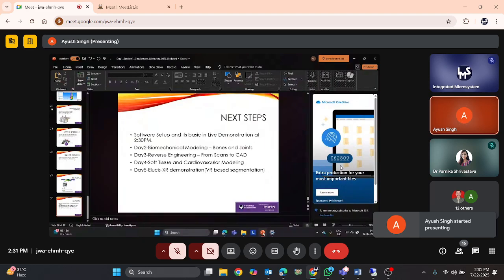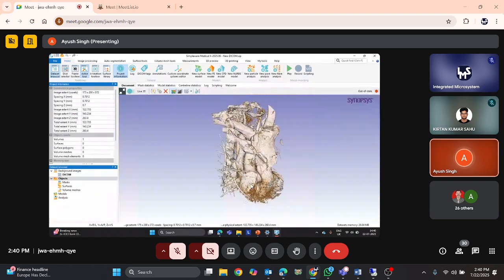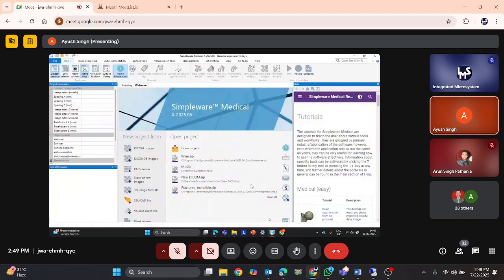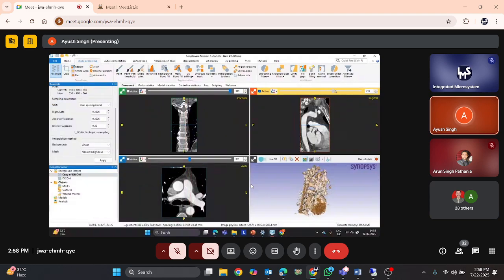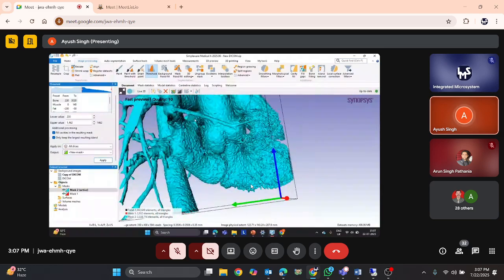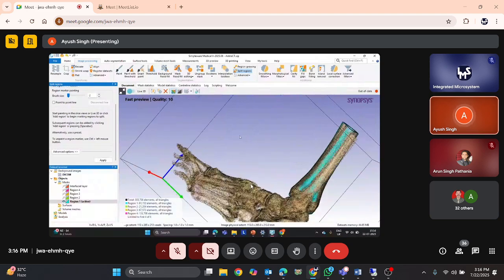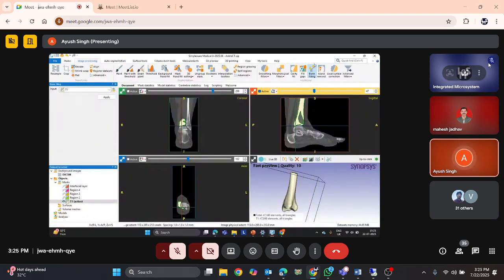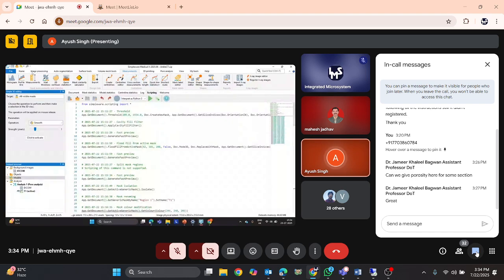Day1 Session 2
Synopsys Simpleware Workshop at NIT Jalandhar